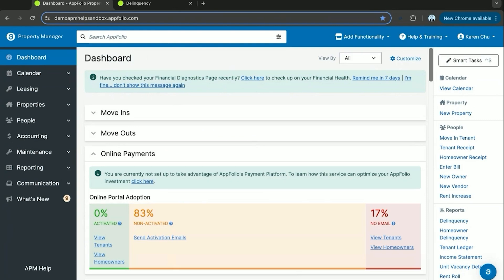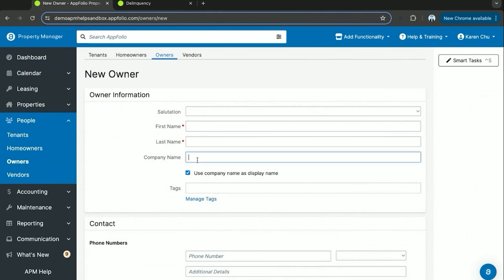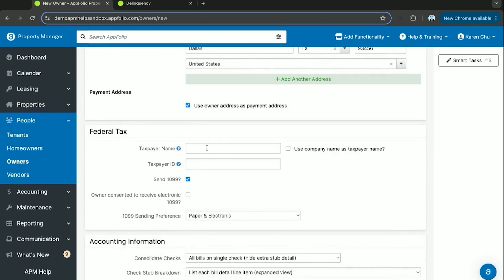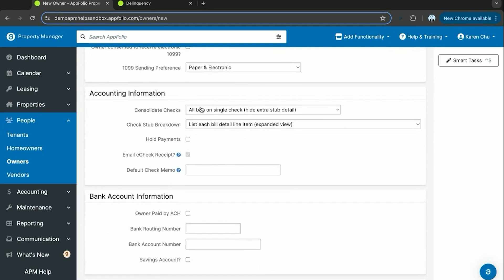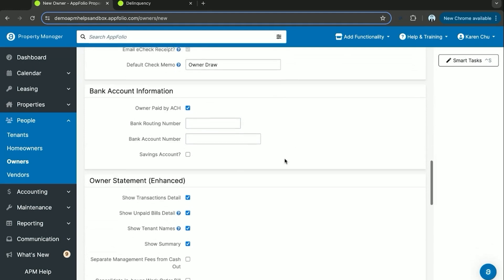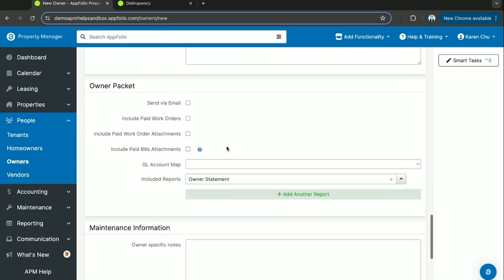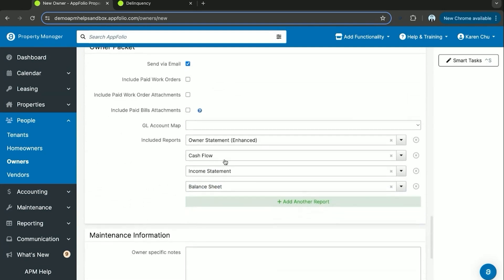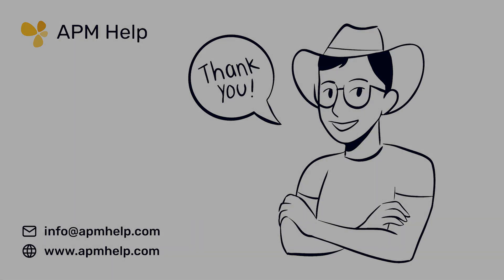AppFolio Tutorials - Ep. 2 How to enter a new ownership entity